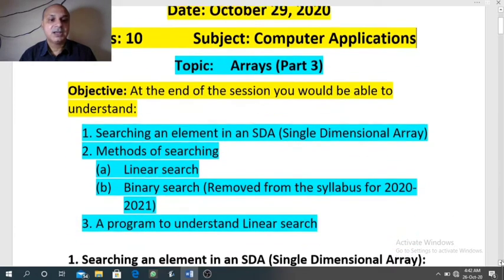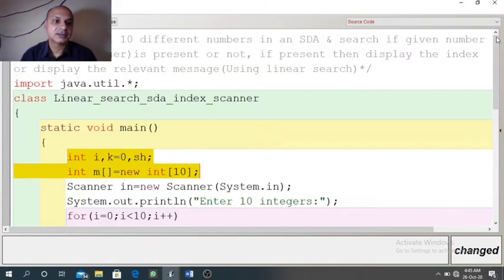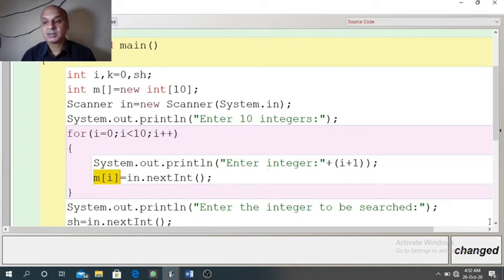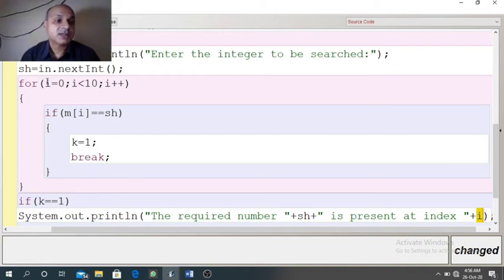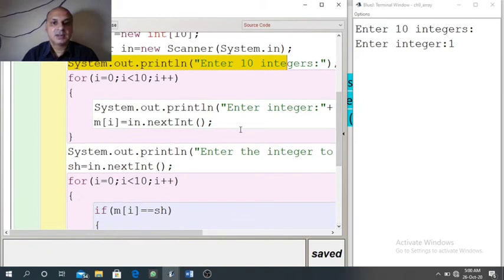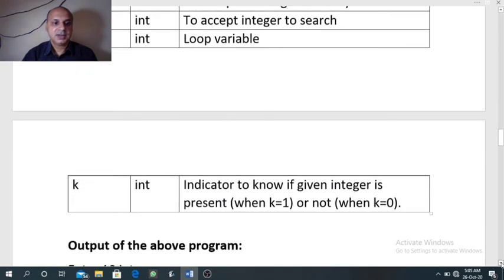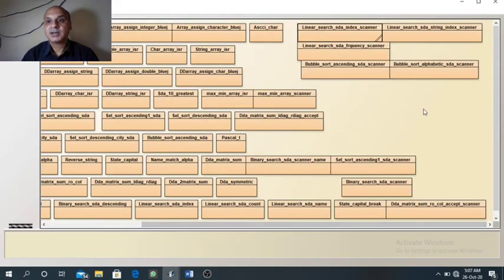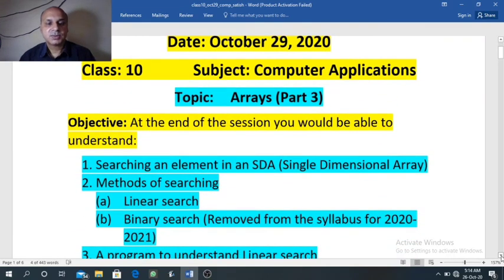ICSE class 10 Computer Applications, Arrays (part 4)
Explanation of searching in arrays, methods of searching, linear search. (1. WAP to accept 10 integers in an SDA and and check if a given element is present or not, if present then display index (using linear search).
2. Above program for string also.
3. Above program to find frequency of an element in array)